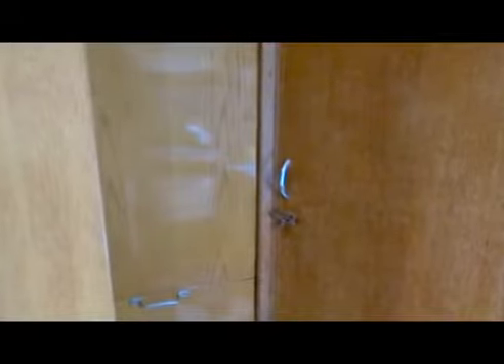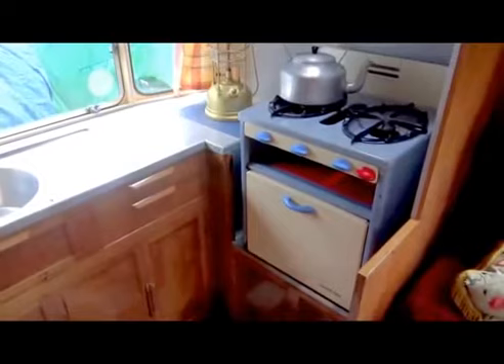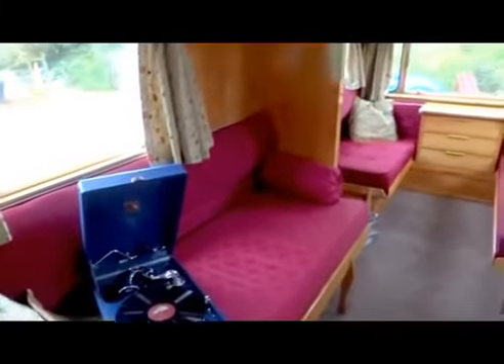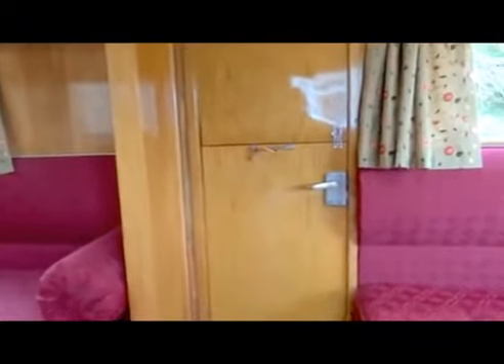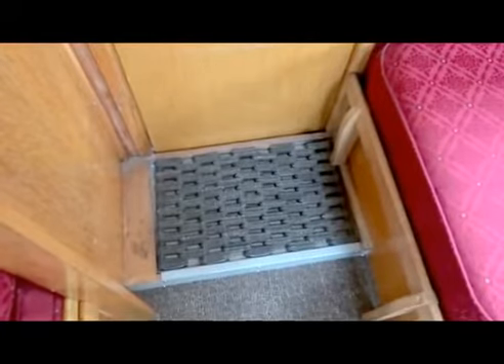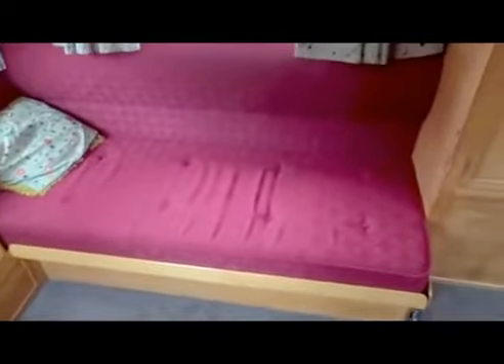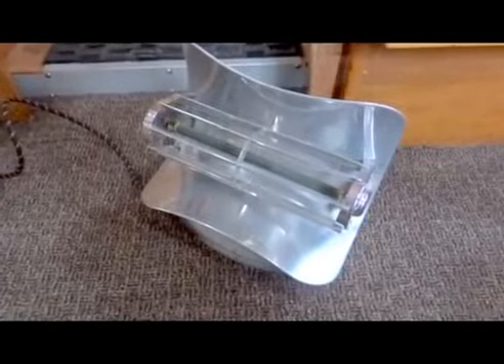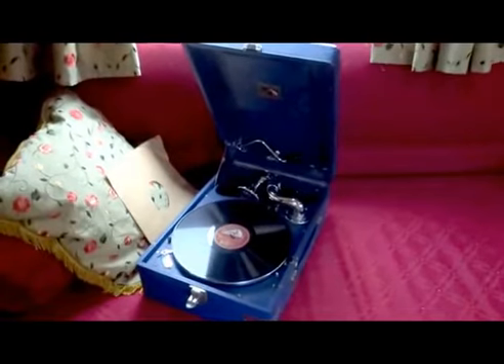1960 Car Cruiser 300 vintage caravan restoration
Restoration of our 1960 Car Cruiser 300